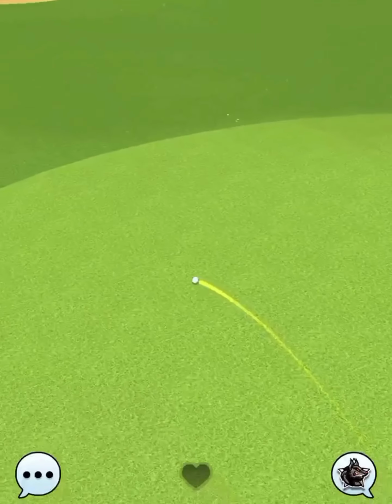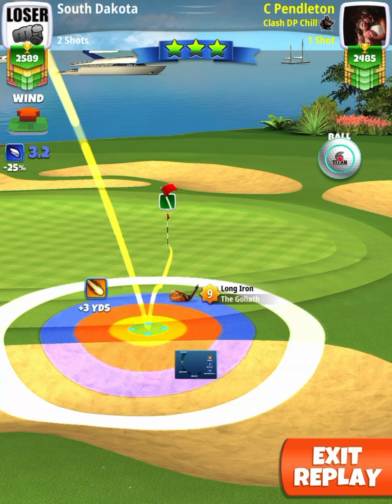Golf Clash | Rookie Division - Holes 4-6 Opening Round | 🐣 Easter Tournament 🥚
Adam’s channel for live stream based off this videos shots. He will attempt to dial in the missed drops 😎